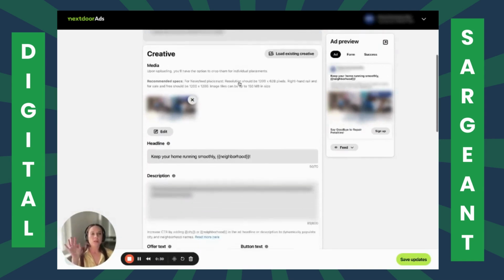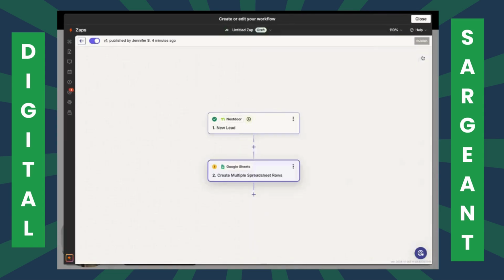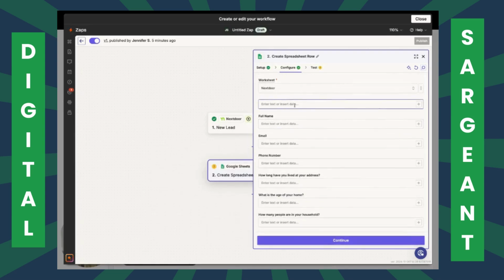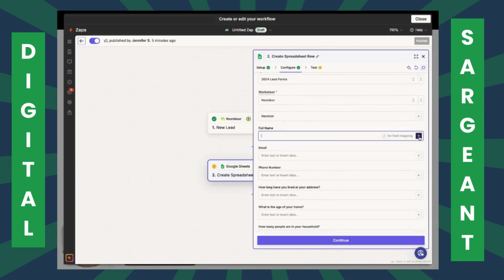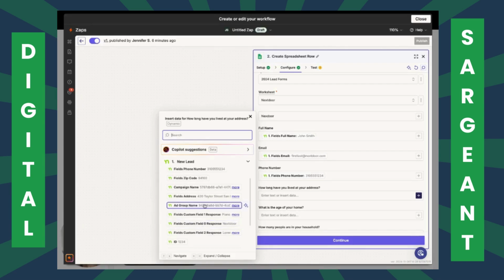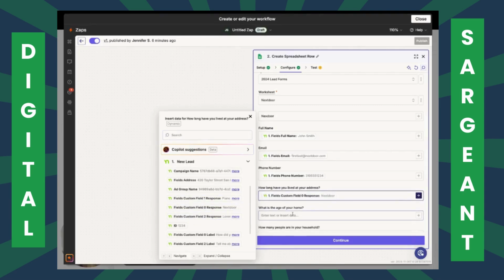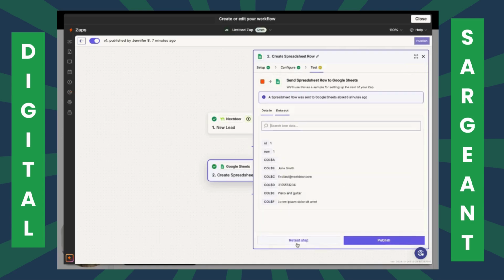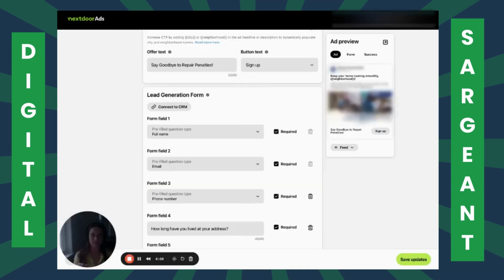Unlock Nextdoor's Latest Feature: Streamlined Lead Forms Linked To Crm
Discover how to seamlessly transfer leads from Nextdoor lead forms to Google Sheets in this comprehensive tutorial. This game-changing technique can save you tons of time and effort by automating the process. Whether you're a small business owner, a marketer, or just someone looking to streamline your workflow, this video provides a step-by-step guide to make your lead management more efficient. Don't miss out on this valuable insight!

00:00 Introduction to Nextdoor lead form ads
0:14 Zapping leads from Nextdoor lead form to Google Sheets
0:29 First step when setting up the Zap
0:44 Connect Nextdoor to Zapier
0:54 Setting up the first Zap
1:07 Setting up the second Zap (Google Sheets)
04:04 Nextdoor Advertising Agency by Digital Sargeant
04:44 Services offering to help businesses with Nextdoor Ads
05:10 The onboarding process with Nextdoor Advertising Agency

Hi, Jennifer Sargeant here, local business digital marketing expert. I am the founder of Digital Sargeant, a local business digital marketing agency, and Nextdoor Advertising Agency, a subscription service for Nextdoor ads.

✅ Want expert local business digital marketing support without paying agency fees and pricing?

✅ Enhance your YouTube SEO with TubeBuddy!

✅ Schedule posts on Google My Business + more with Publer!

PS: This entire video was made from my iPhone!